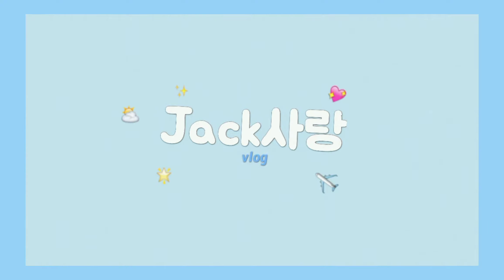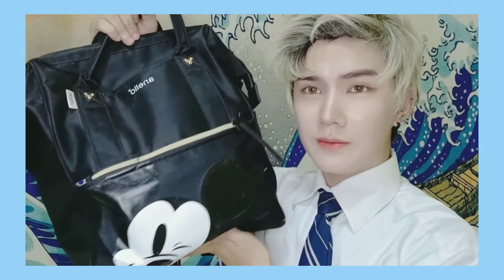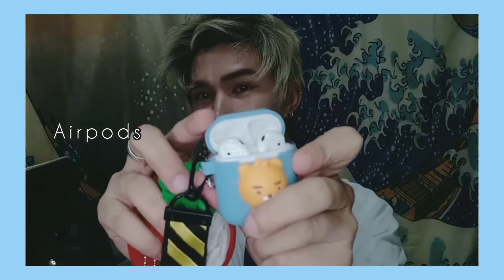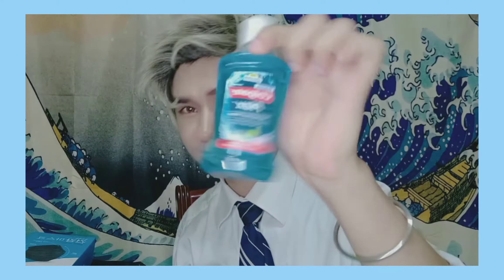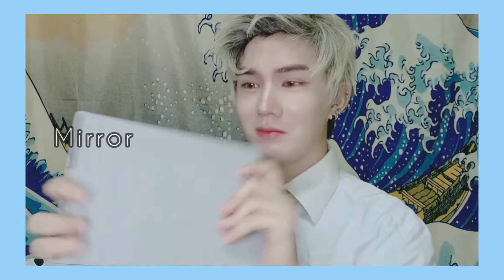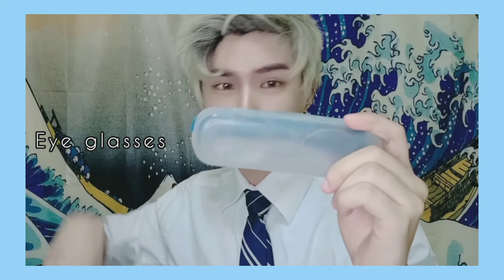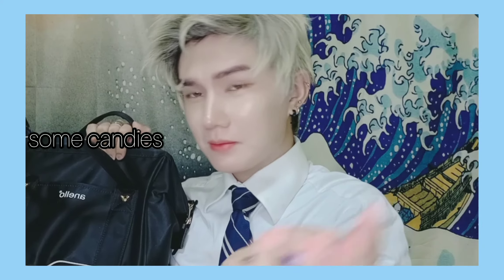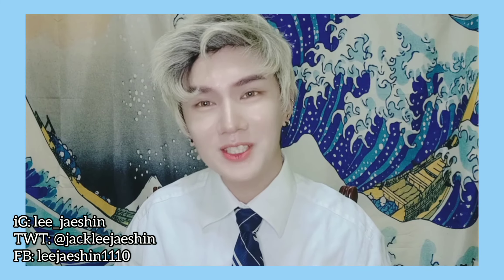JACK사랑 VLOG: What's In My BAG? (WORK edition)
I decided to share the things inside my bag.
These are the stuff I bring all the time whenever I go to work.
How about you? Let me know on the comment section! 💗
By the way, I work as an ESL teacher ;)

⭐Hello everyone!
I'm Jack. I live in the Philippines. 🇵🇭

🀄大家好！ 我是 李佳鑫！
我住在 菲律賓。我是 菲律賓人。
很高興 認識你! ^^

🇰🇷안녕하세요! 저는 이재신 이라고합니다.
필리핀 사람이에요. 반갑습니다.^^

🇵🇭Mabuhay! Ako po si Jack.
Maraming salamat sa pagbisita sa aking channel at pagnuod sa aking vlogs.

✨Please follow my SNS and let's be friends! ✨

Just a small background:

📍I named my channel JACK사랑 (jjaksarang) meaning crush or one-sided love in Korean.

📍I enjoy documenting my life and taking pictures and videos.

✨I believe there is always room for improvement. Please let me know the things you have in mind, how can I improve and I will surely work hard to provide quality contents.🌼

⚠️This channel will focus on my life, makeup, reaction videos, tips and tricks, and travels. ✈️

🤗I'm not really good at talking.
But I will do my best to create good content on my channel. Please encourage me and show some love!

xoxo,
Jack

P.S.:
🎬 I just use my phone to edit clips and I also use my phone to record and take pictures. I am not a professional.